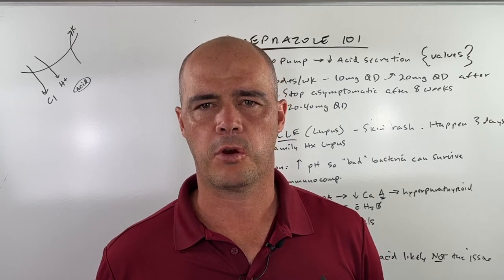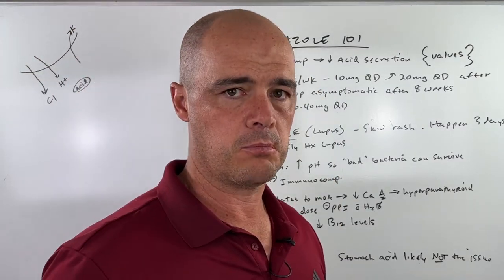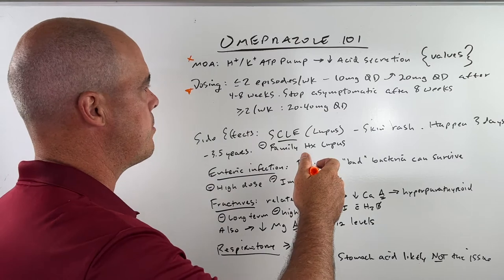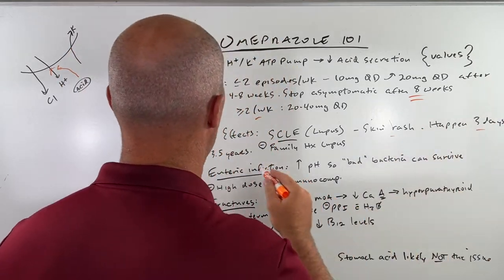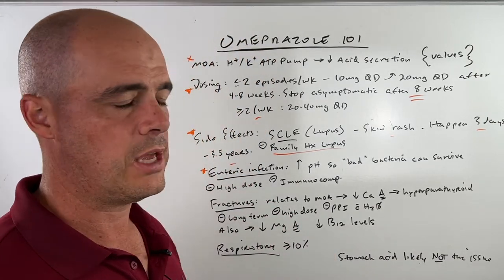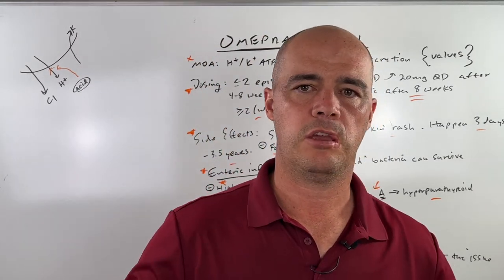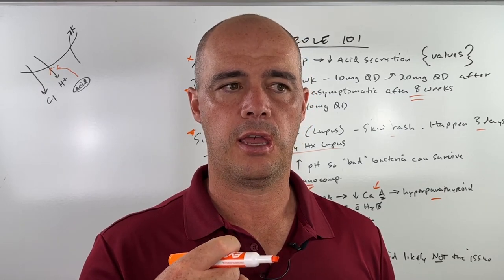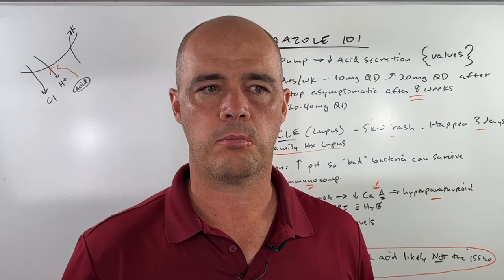4 Serious Omeprazole Side Effects You Should Know About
In this video I cover 4 potentially serious side effects from the prescription drug omeprazole (used to treat gastroesophageal reflux disease). While they are less common they can be a big issue and something you need to know about before you start taking it.